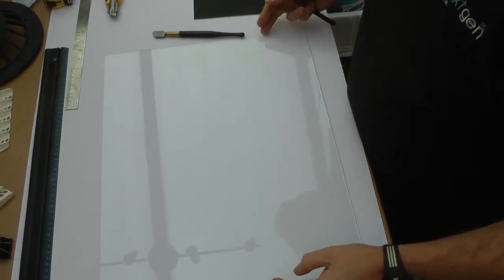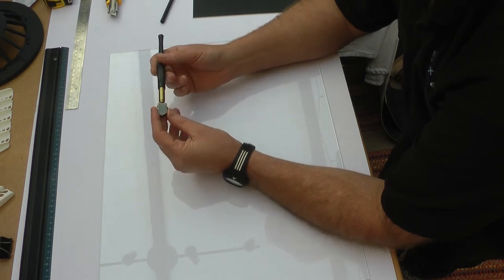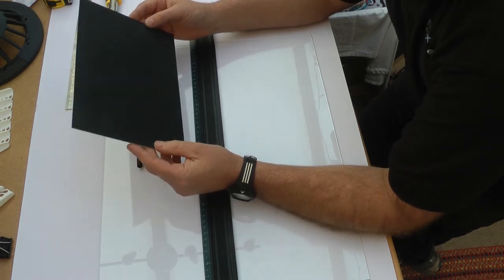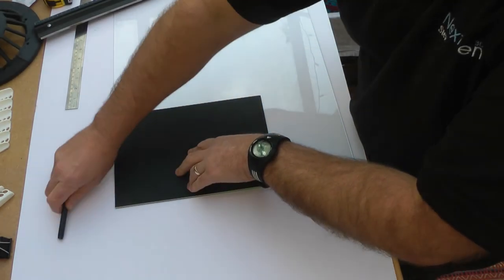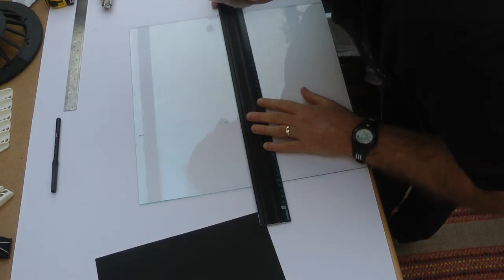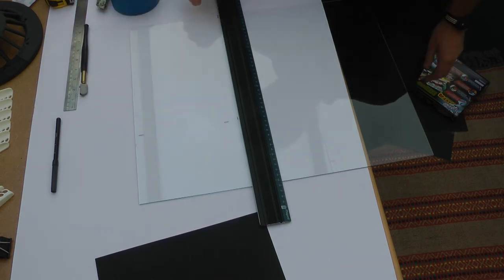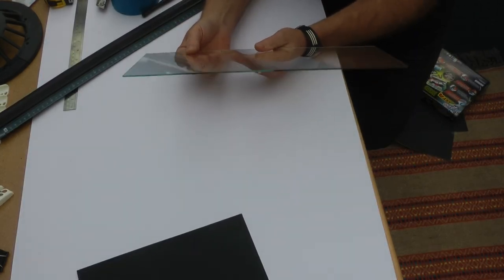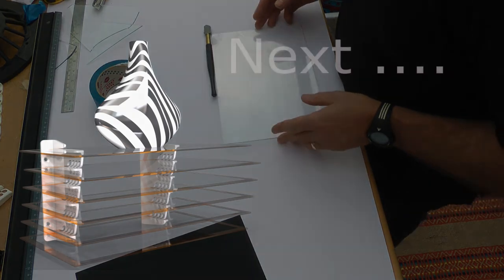PART 1 - DIY Glass Build Plate & Racking (Glass Cutting)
I recently started printing on glass and thought I would share what I did.

There are 4 parts to this --

Please feel free to download the parts and drawing from Thingirverse

If you do have a go at this, I would love to hear how you got on.

My Replicator 2X Setup

Upgrades

Universal 3in1 Extruder Upgrade - Replicator 1 / Replicator 2 / Replicator 2X
by - DHeadrick